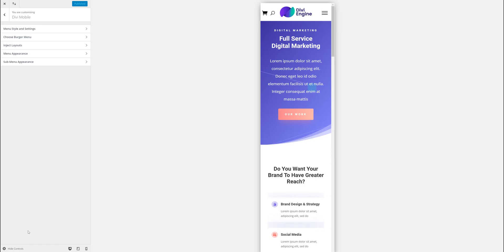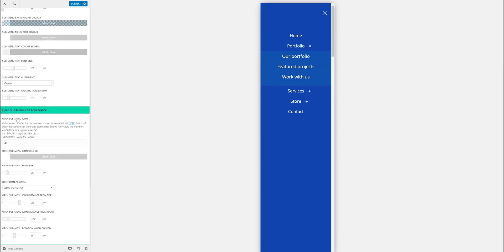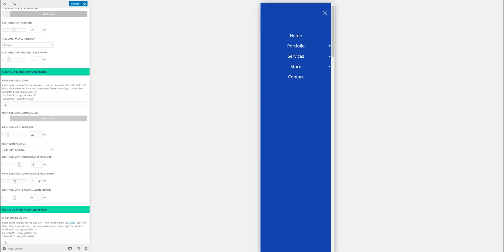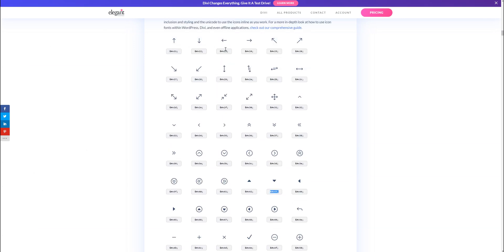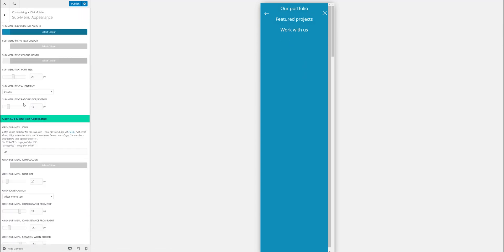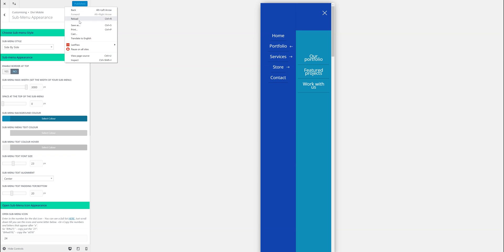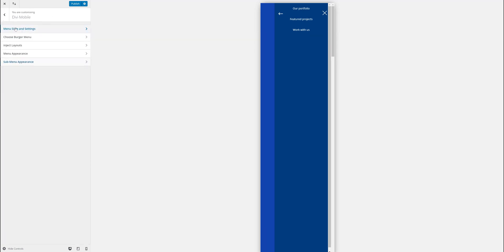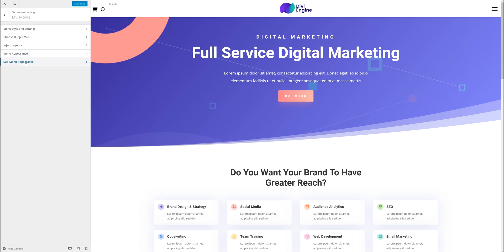Divi Mobile - Sub-menu appearance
Divi Mobile plugin tutorial - Sub-menu appearance